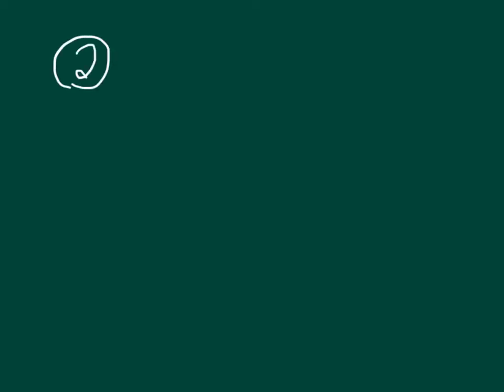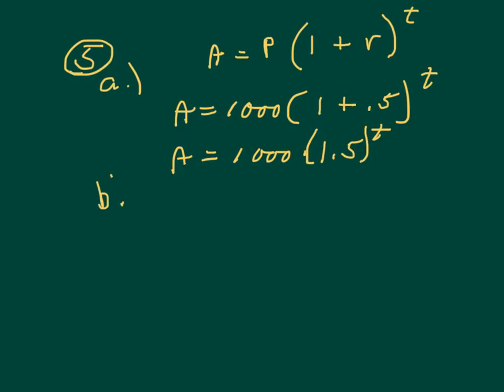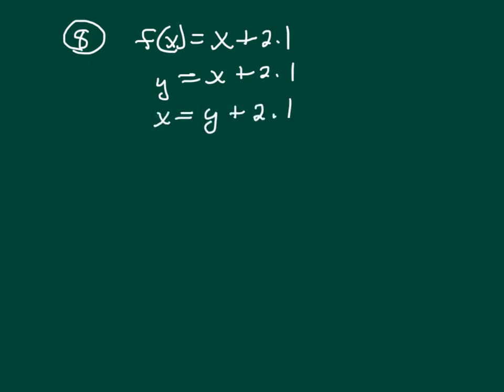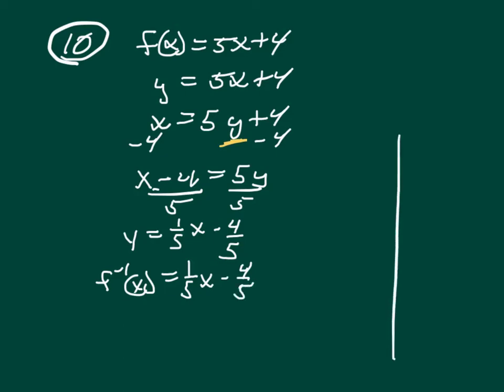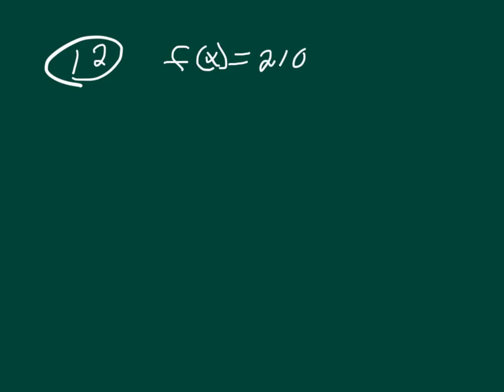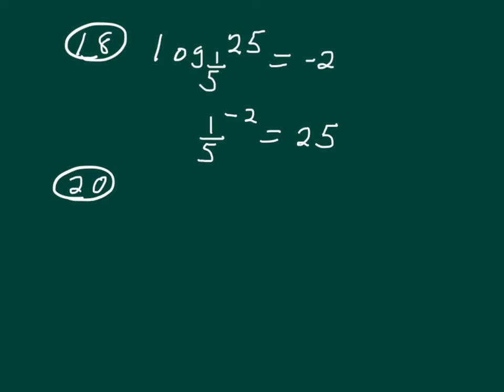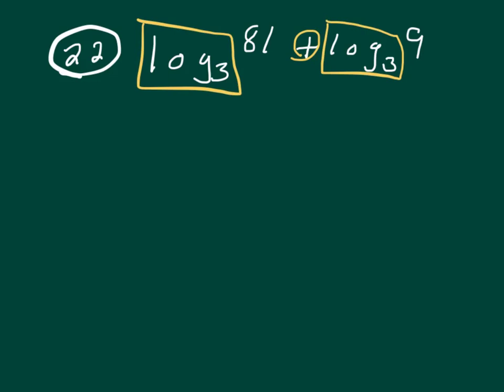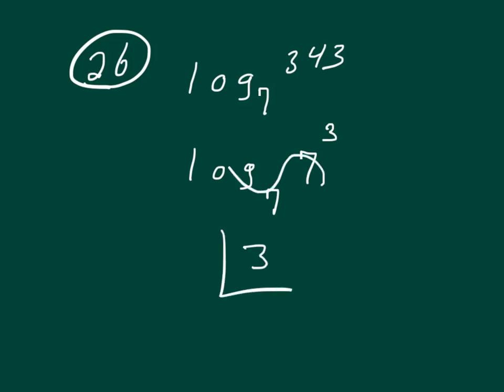7-1 to 7-4 Review Key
7-1 to 7-4 Review Key